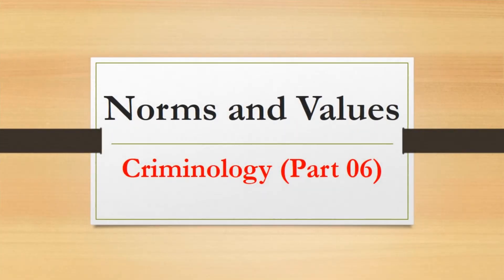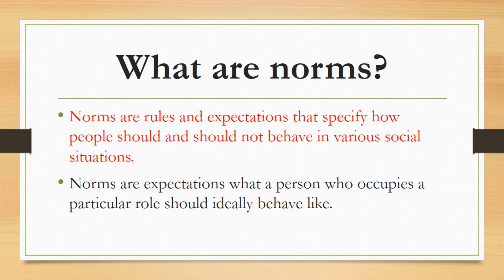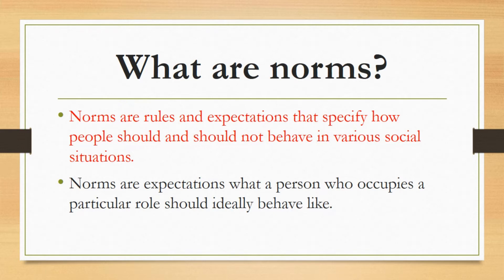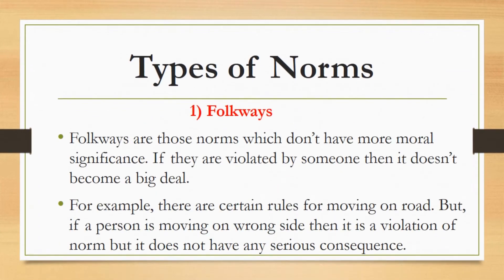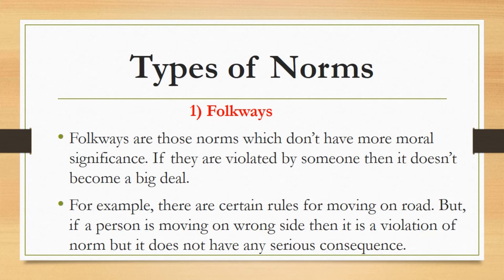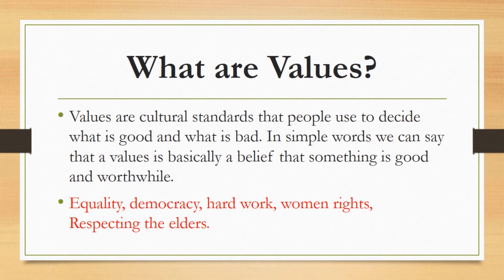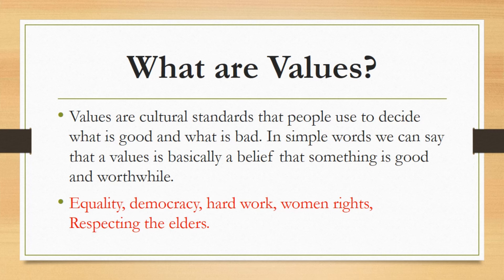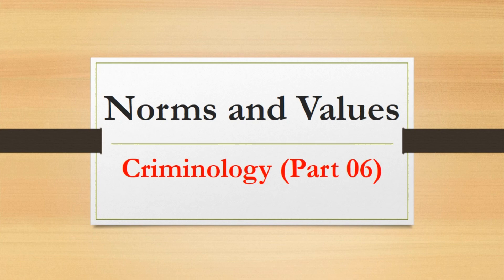Norms and Values |Criminology Part 06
Norms and values are two terms which are usually used interchangeably due to which they create confusion. We will study about these both the terms in this lecture.